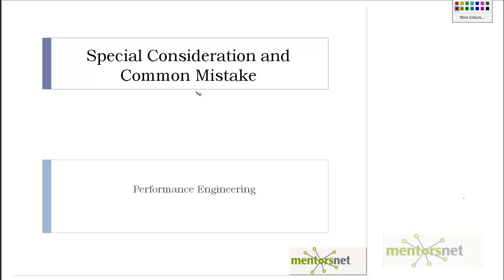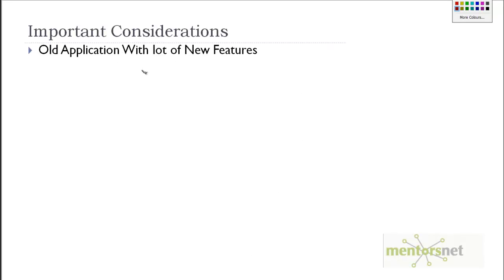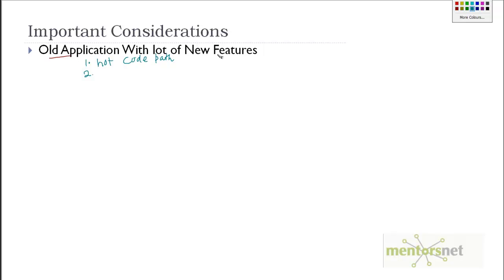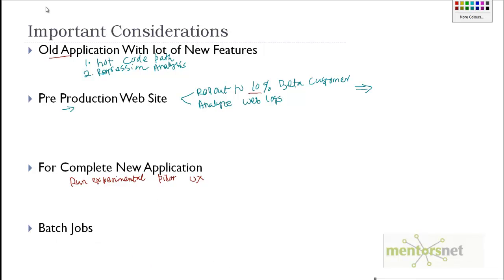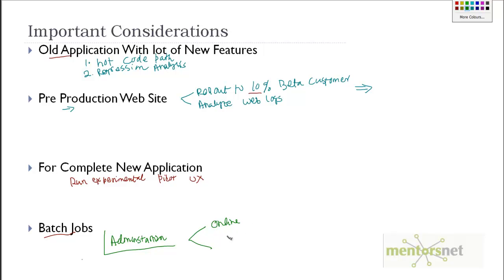19 Special Consideration While Designing Workload